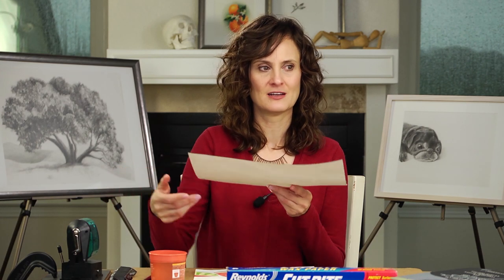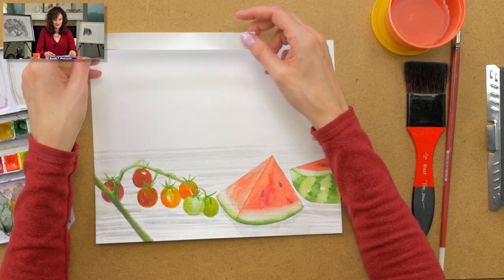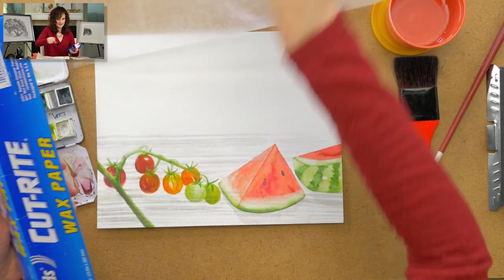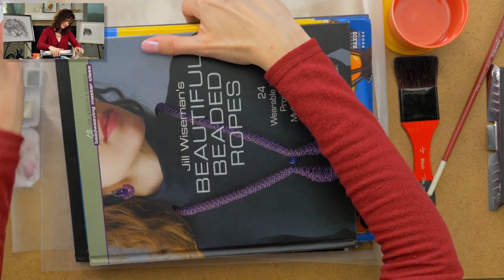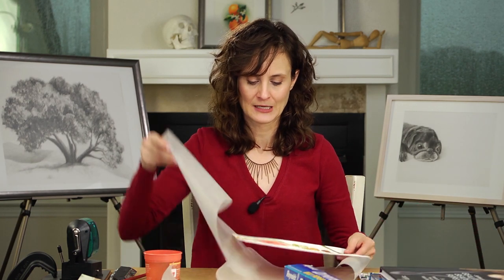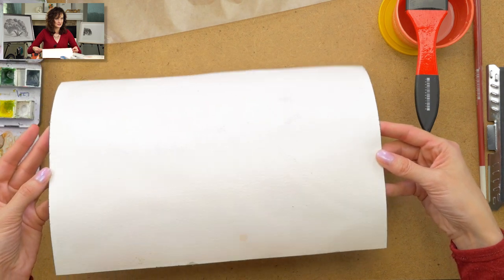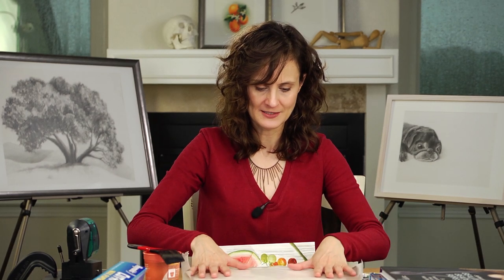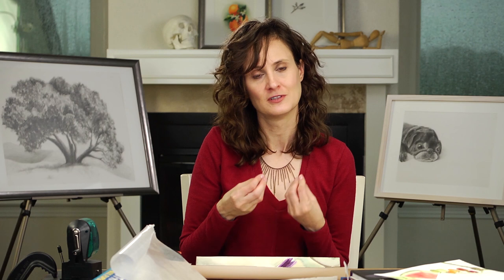How to Dry Wet Paper So It Stays Flat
This is my preferred method for drying paper that has absorbed watercolor or other wet mediums.